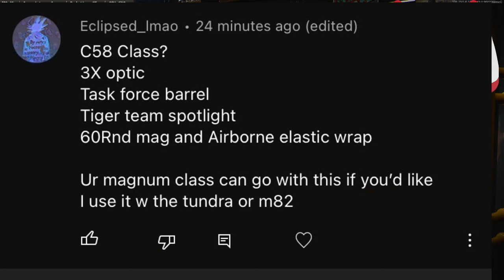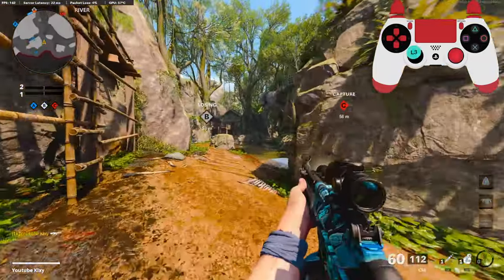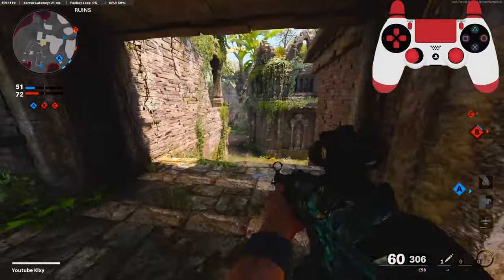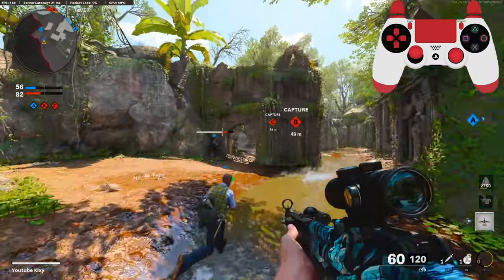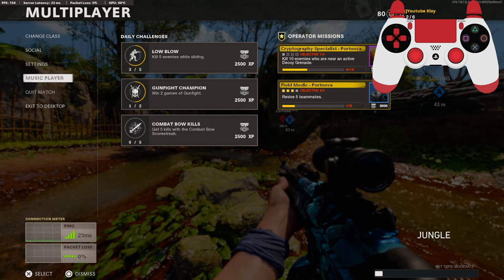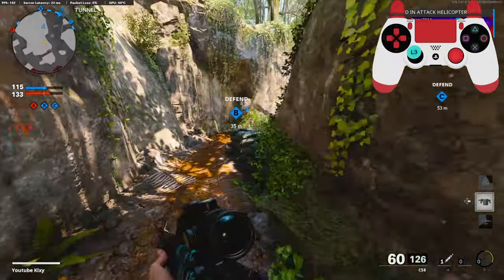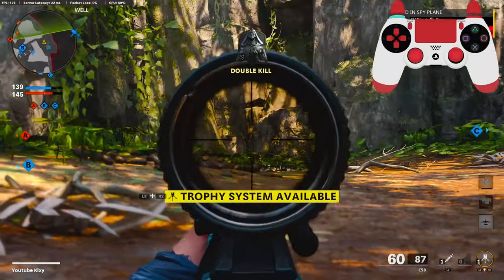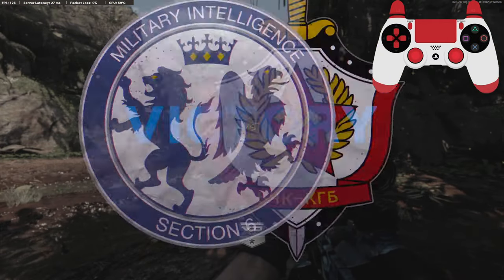The C58 is OP! (BEST C58 CLASS SETUP)-Cold War